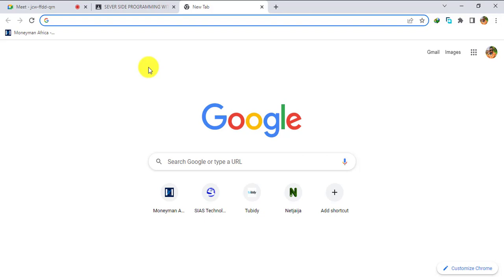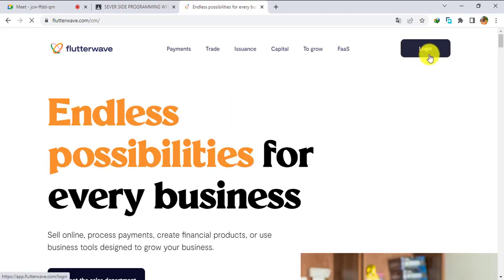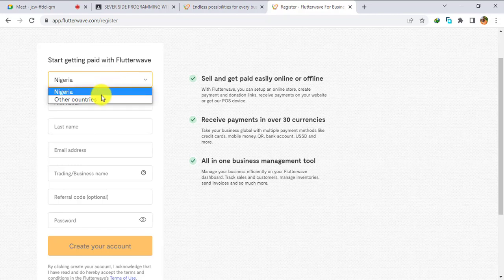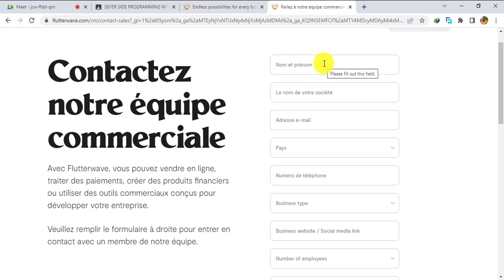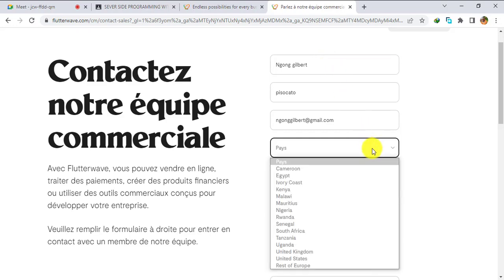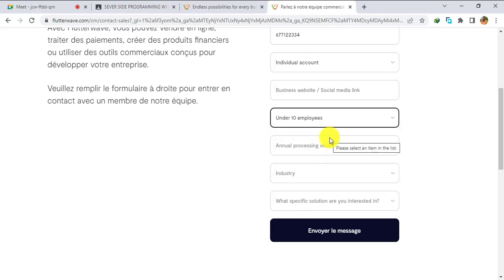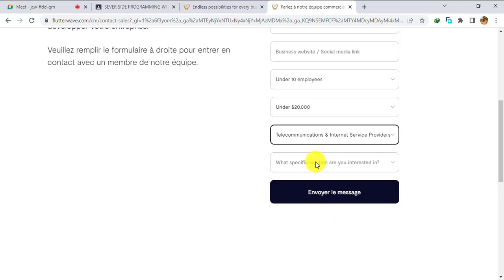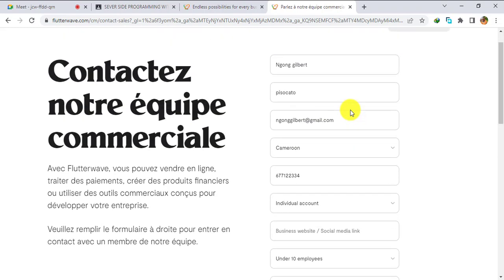How to Create a Flutterwave Cameroon Account in 5 minutes | Part 1 | by Chatech